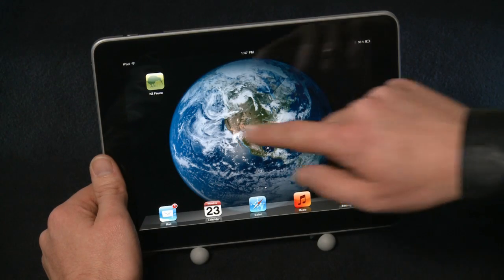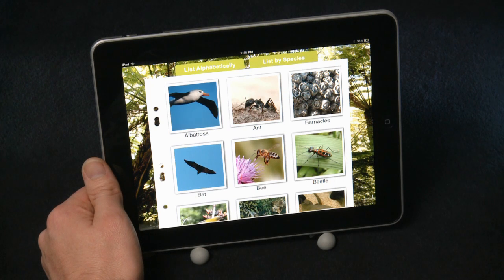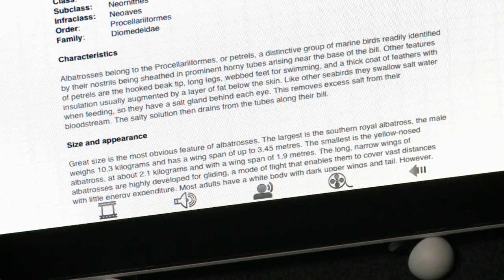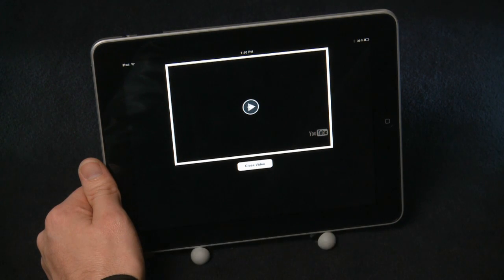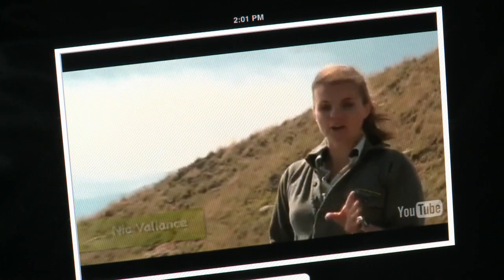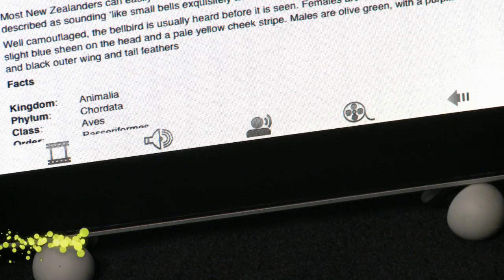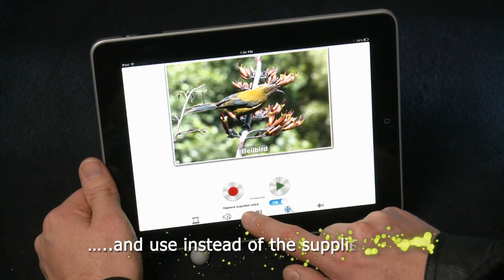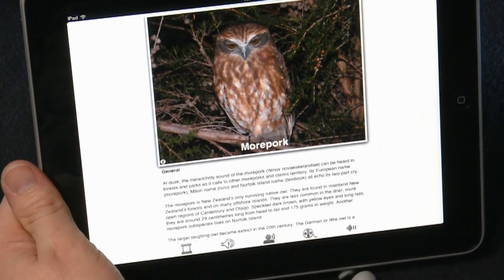New Zealand Fauna Mobile App (demo on iPad)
Discover the incredibly unique array of native and introduced animals that inhabit New Zealand's land, sea and air. Learn all about these species through beautiful images, interesting facts, amazing videos and stunning sounds.

Young and old alike will be fascinated to see both well known and rare animals come alive at their fingertips. It's simple and intuitive design allows you to marvel at the high quality photos or quickly access detailed information.

Whether you're a kiwi, planning a trip to New Zealand or just curious about our local wildlife, NZ Fauna will give you the lowdown on all you need to know.

ABOUT NZ FAUNA

- Over 110 animals featured
- Includes high quality images, sound and video
- Full of fascinating fun facts
- Simple, intuitive design
- Features the voices of Ruud Kleinpaste and Nicola Vallance
- Record your own voice for animal names
- Unlock achievements to gain access to bonus material